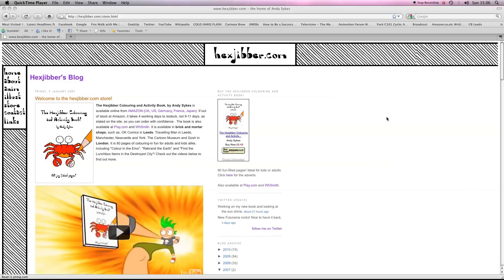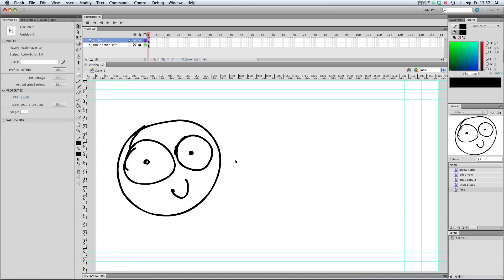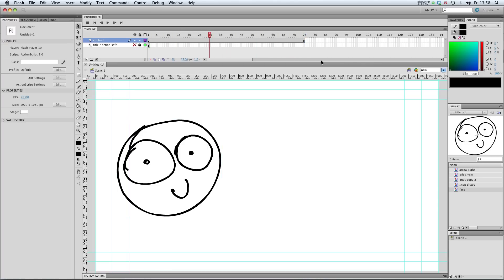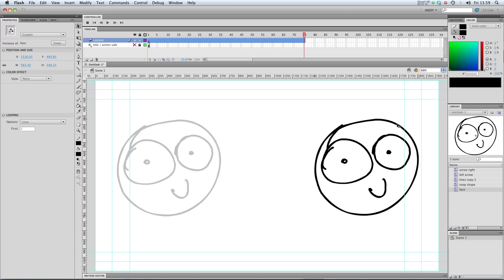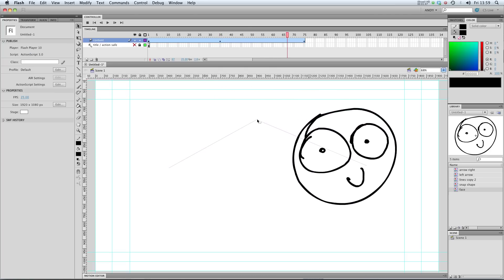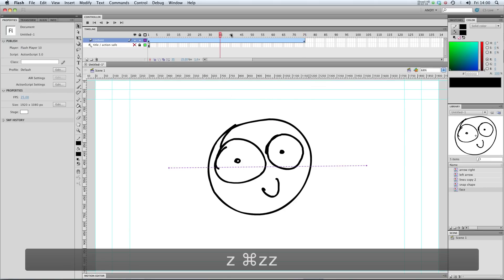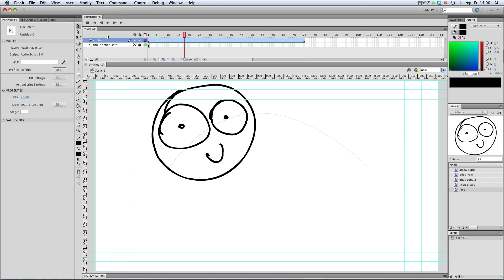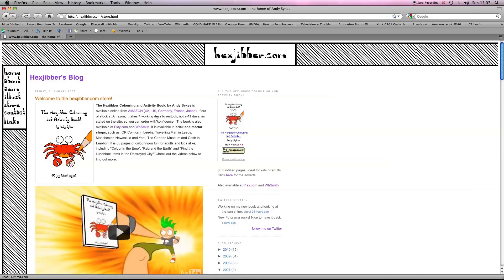New Motion Tweens in Flash CS5: 001 Intro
A quick tutorial showing how to use the new type of motion tweens in Flash CS5.